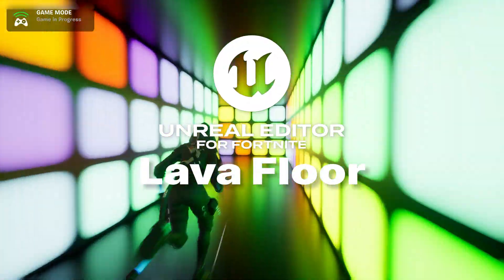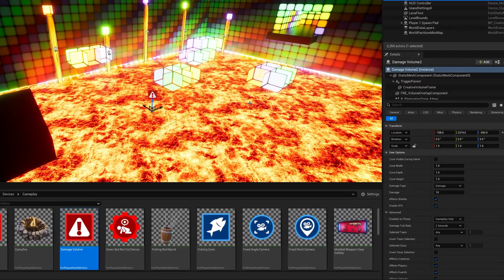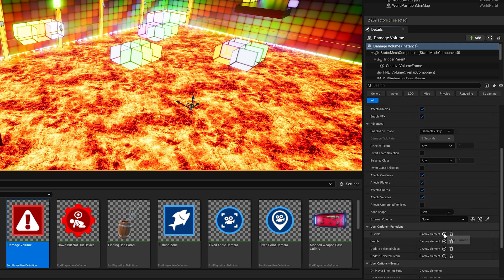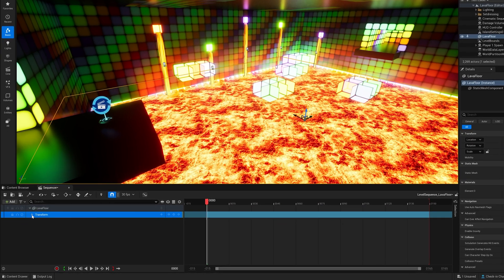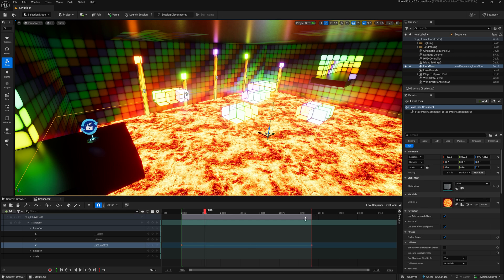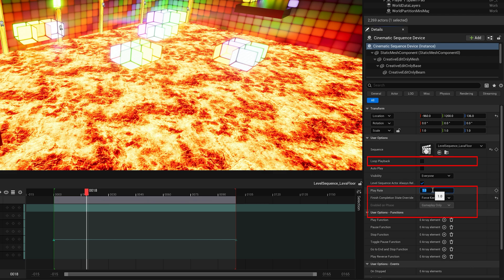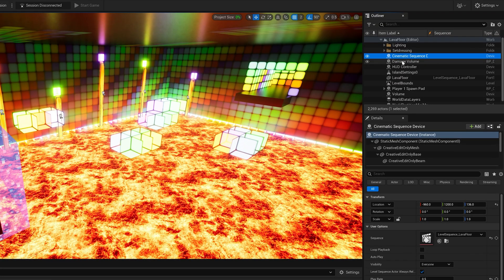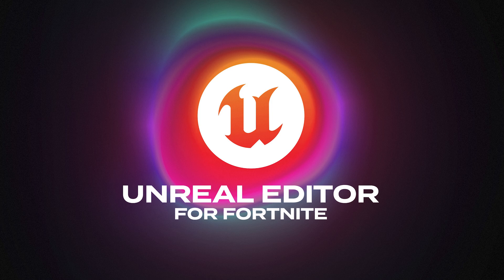How to Build a Moving Lava Floor in UEFN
Did you know you can create a moving lava floor obstacle with a damage volume and the cinematic sequence device?

Learn how to animate and integrate a lava floor to your gameplay and grow your abilities along the way